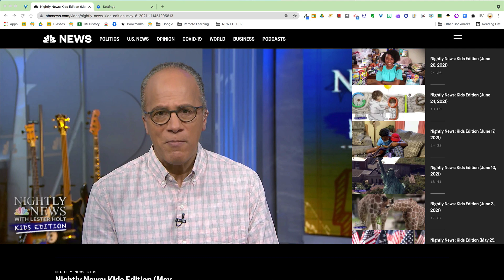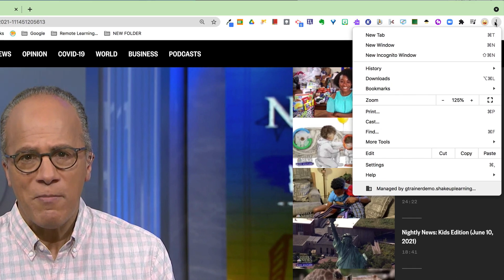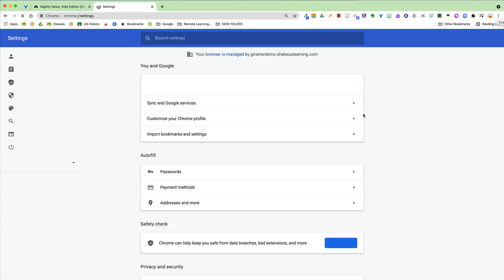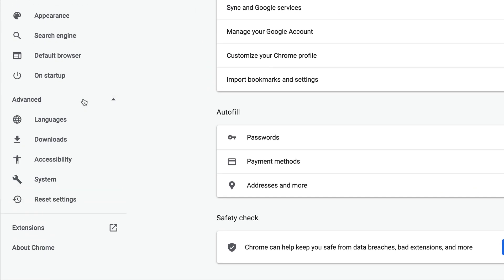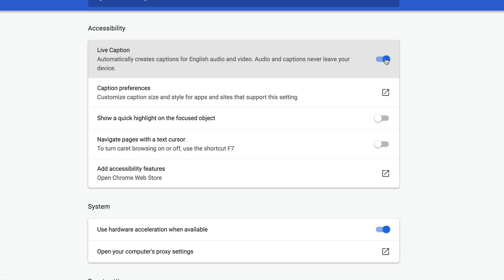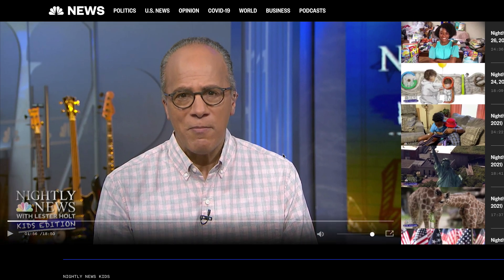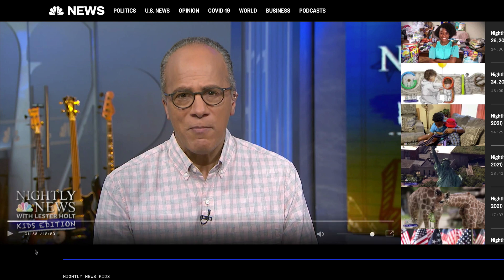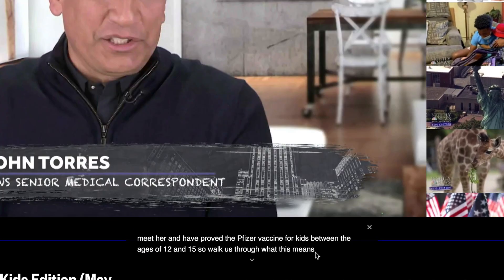How to Use Closed Captions in Chrome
Closed captions are a great way to support all learners, especially those that are hard of hearing.

Google Chrome allows you to turn on closed captioning for videos found across the web.